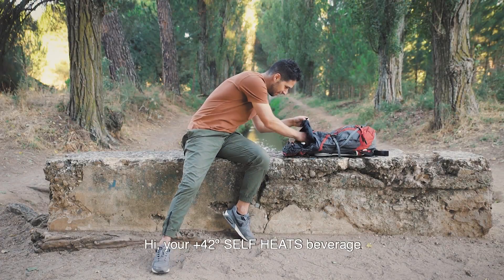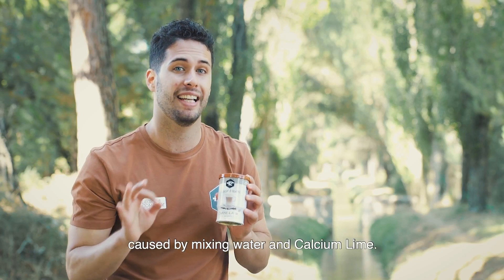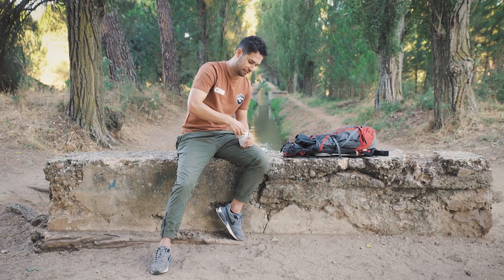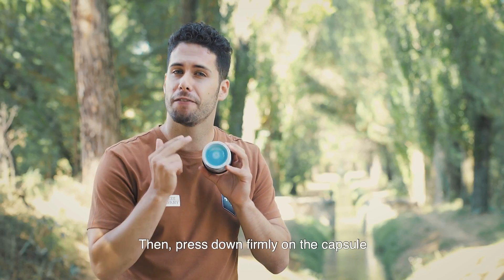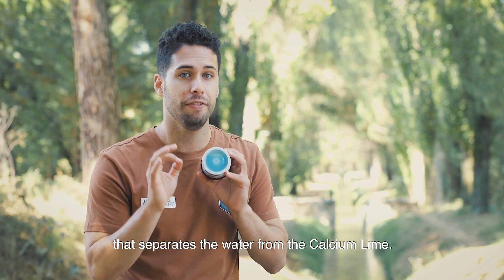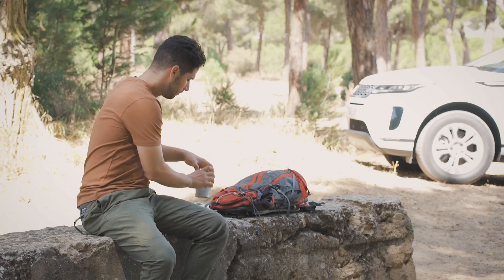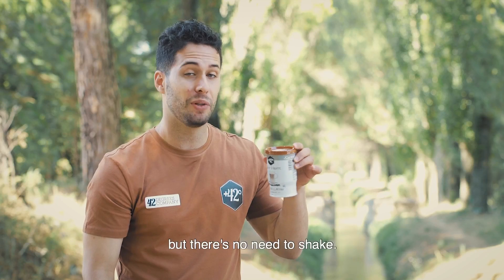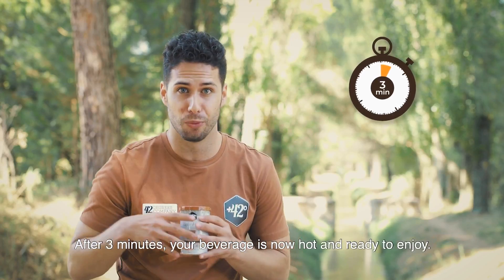Complete Instructions On How +42º Self Heats Beverages Work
Whether you are going hiking, driving to work, going on a road trip, playing golf, going fishing or any activity, +42° SELF HEATS beverages are hot and ready to drink in 3 min. Here's a beginners guide on how The 42 Degrees Company's self-heating beverages work.

Start by removing the bottom lid. Then press down on the base of the can. This begins a
controlled, exothermic, natural reaction, which takes place
inside the inner can between calcium lime and
 the coloured blue water. The heat is then transferred to the
 beverage through the thermal conductivity of the tinplate.
 As a result, the can will “self-heat.”

Once the can is activated, +42 SELF HEATS increases its
temperature by +42°C above the initial temperature
in 3 minutes and it maintains heat for about 20 minutes afterwards.

We have 6 self-heating products available that are ready to drink in 3 minutes:
- COFFEE ARABICA NO SUGAR
- COFFEE ARABICA WITH SUGAR
- CAPPUCCINO CARAMEL
- CAFFE LATTE ARABICA
- CHAI LATTE MASALA
- HOT CHOCOLATE WITH MILK

Share them with your friends at your next picnic lunch, football games or family ski trip. It will always be hot in 3 minutes.